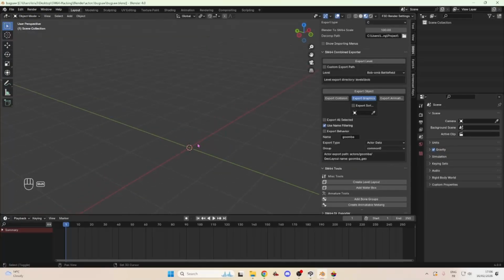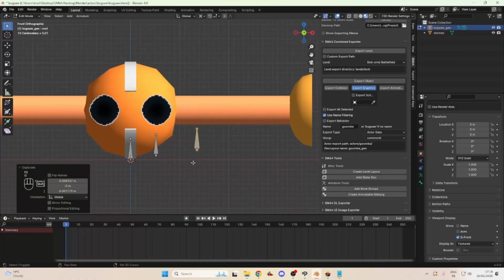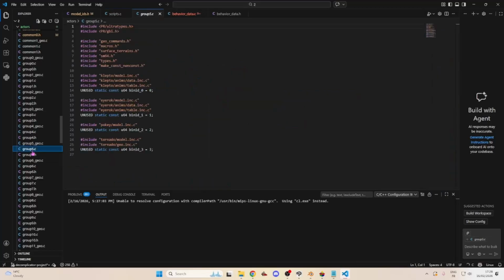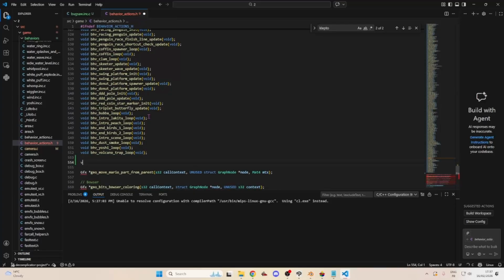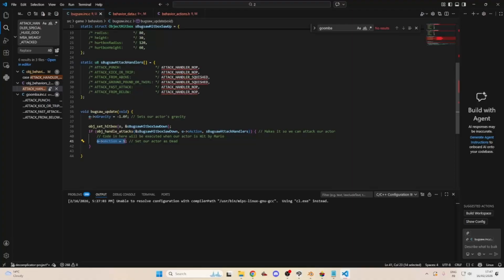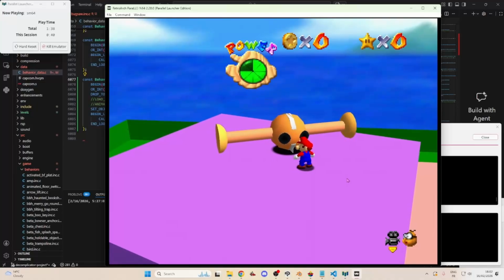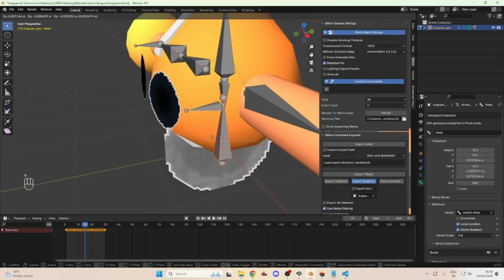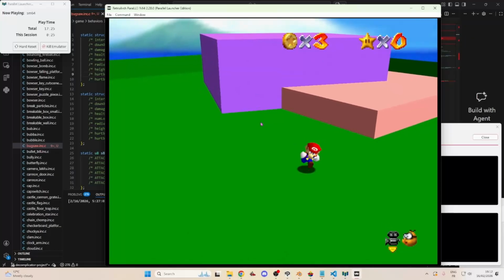SM64 Decomp - Custom Actor Tutorial (Modelling, texturing, rigging, animating, custom behavior, etc)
Hi !
In this very long video you'll learn everything there is to know about custom actors ! :)